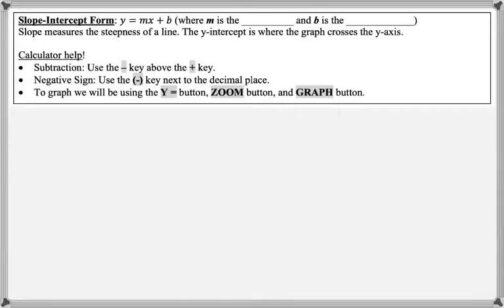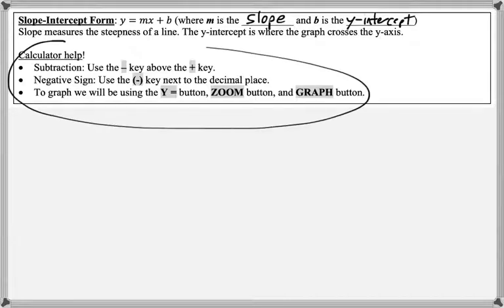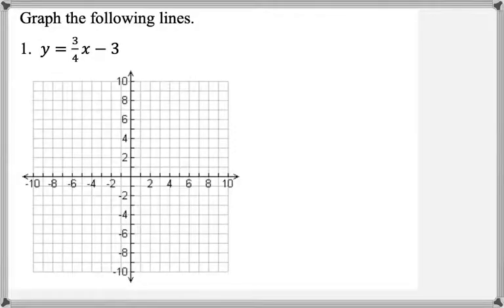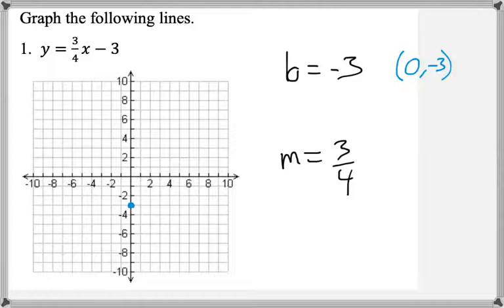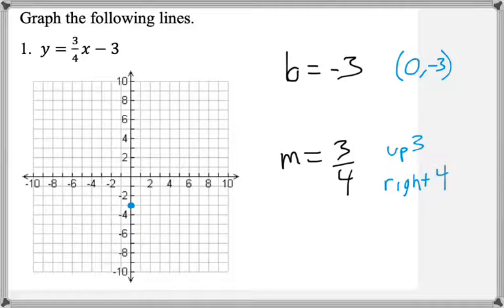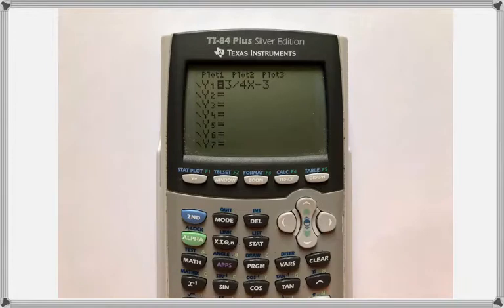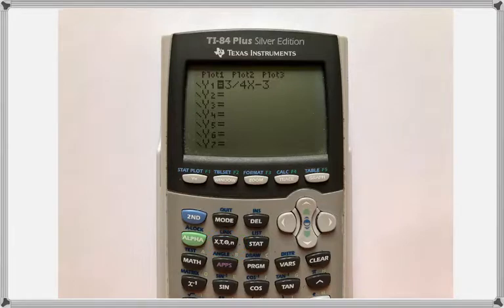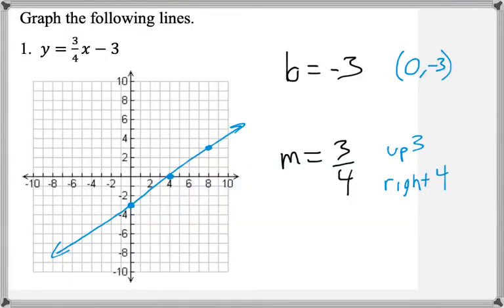Math 122 : 2.1 #1 (College Algebra Tutorial : Graphing Lines)